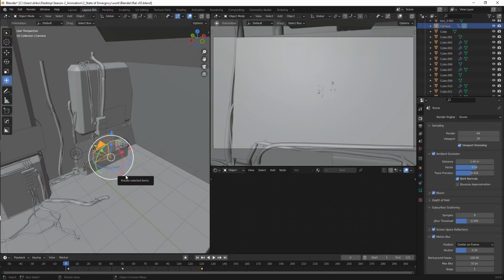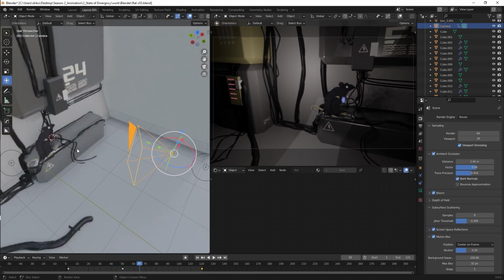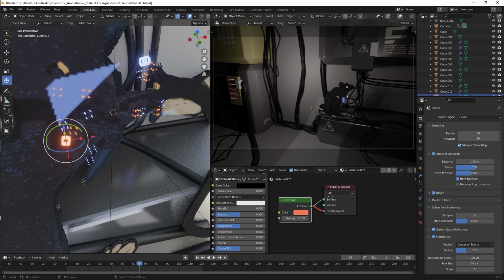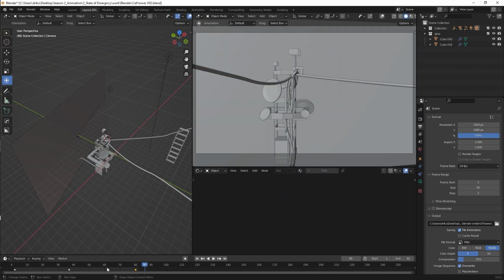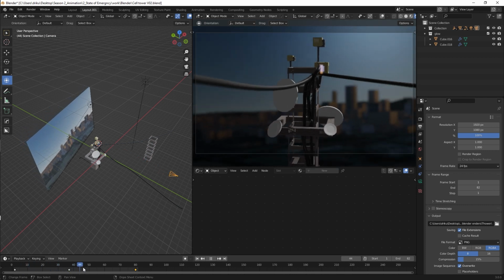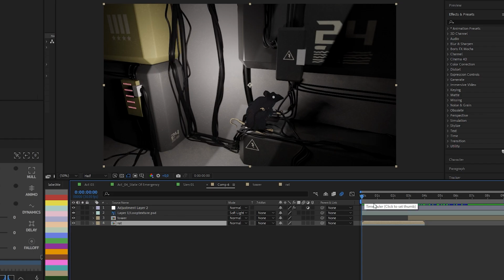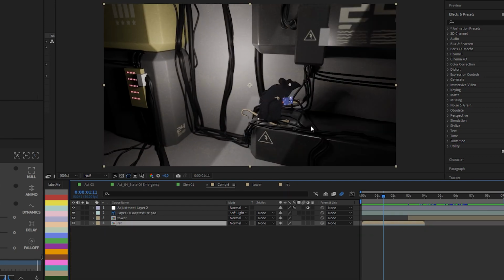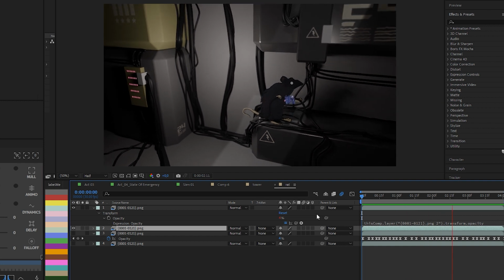Behind The Animation - Part 2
In this video, Drikus explains how he animated one of the scene in state of Emergency